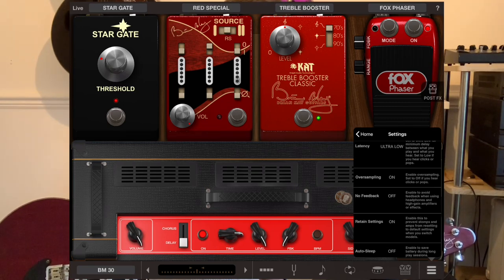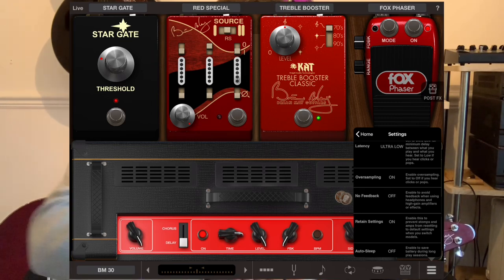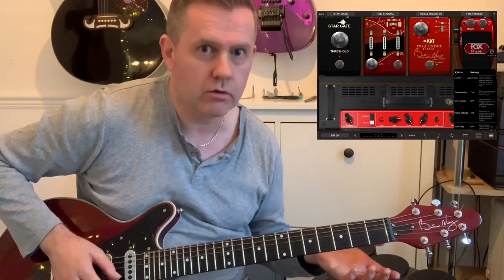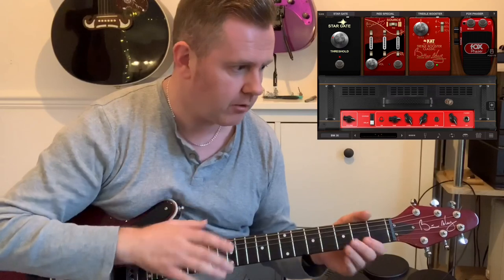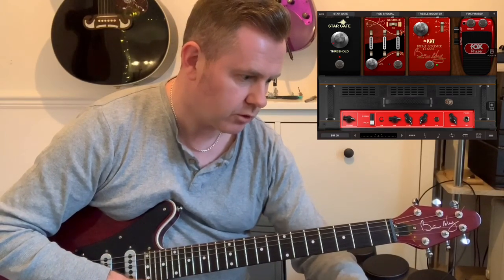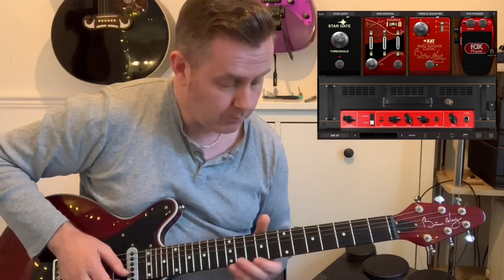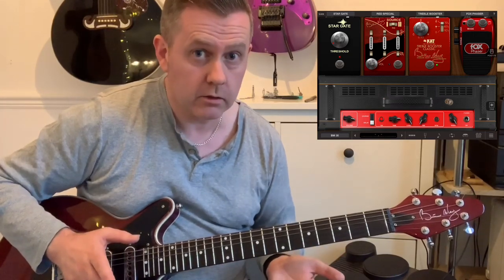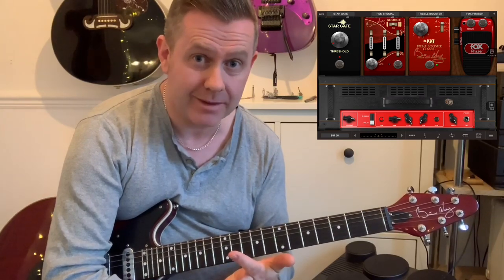Brighton Rock Guitar Preset ~ Easy Fix for iPad Brian May AmpliTube when 3 Repeats are Missing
A few people have had problems with the iPad version of Brian May Amplitube Preset for Brighton Rock Live Killers. The guitar part famously has 3 delay repeats. However some have found they are only getting 1 repeat.
Different advice of updating software or new iRig adapter has gone around.

GO TO SETTINGS AND CLICK FEEDBACK OFF. Your missing repeats will appear. You may need to turn amp volume down to stop it feedbacking.